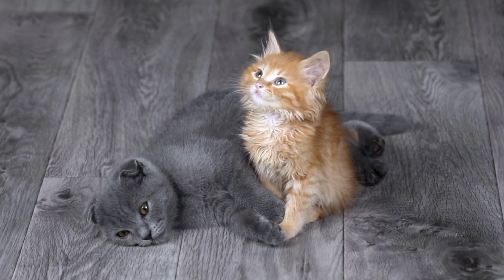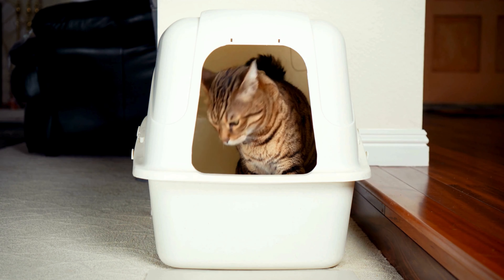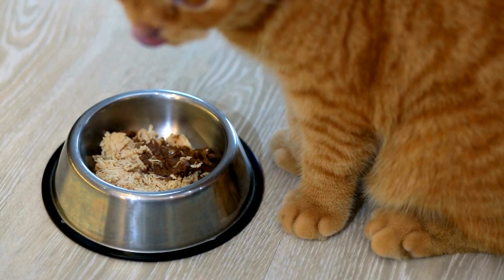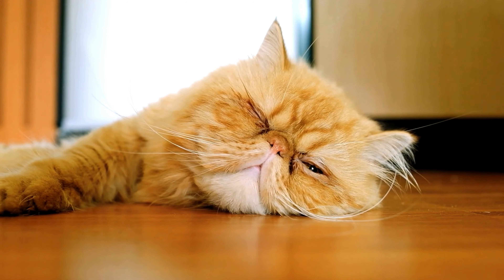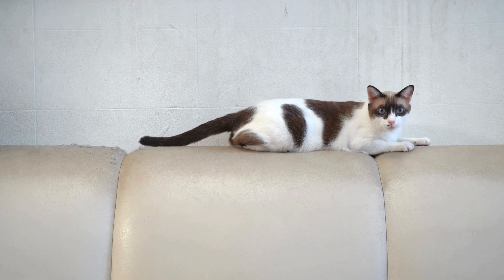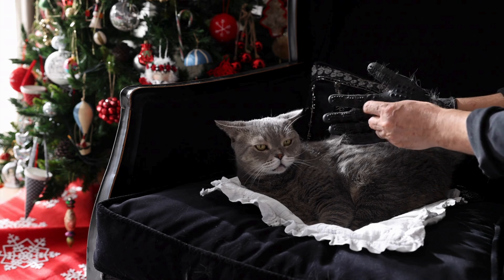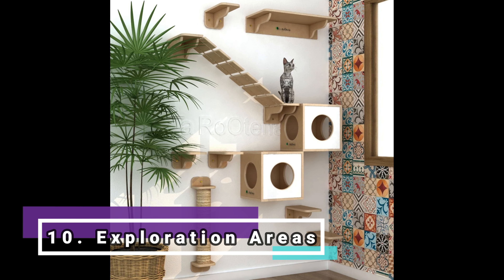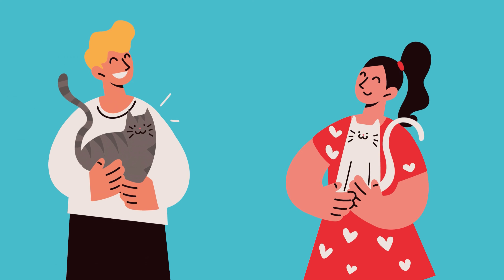10 Items to Buy Before Adopting a Cat - How to Create a Welcoming Environment ❤🐾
10 Items to Buy Before Adopting a Cat - How to Create a Welcoming Environment ❤🐾

Pet shops have a plethora of products, and we cannot just buy what we think is pretty, as cats have some very specific habits that we need to pay attention to. And many of them do not like overly sophisticated toys or accessories, so do not waste money unnecessarily. Follow the basic shopping tips in this video and then gradually identify their preferences and then complement the accessories.

So here is our basic shopping suggestion, to welcome your new inhabitant without surprises:

1:08 Litter Box and Substrate
1:56 Feeders and Water Bowls
2:38 Interactive Toys
3:17 Comfortable Bed
3:46 Collar and Identification
4:19 Scratching Posts
5:12 Coat Brush
6:21 Safe Transport Box
6:38 Quality Food
7:39 Hideout and Exploration Areas